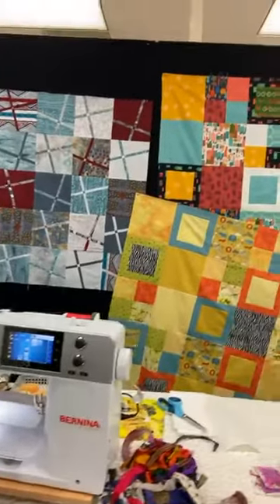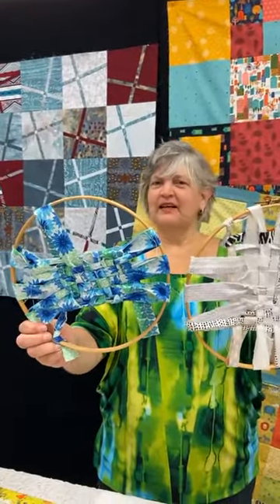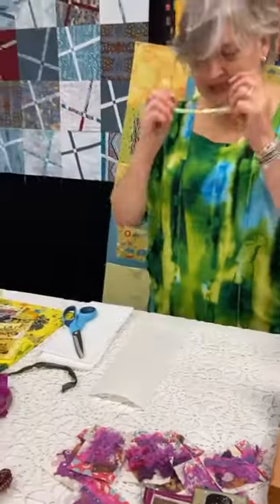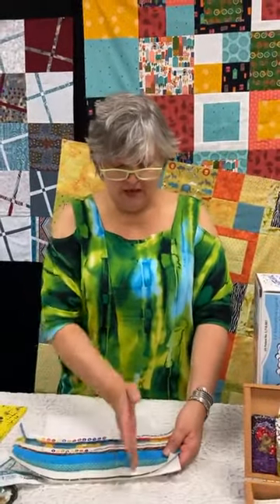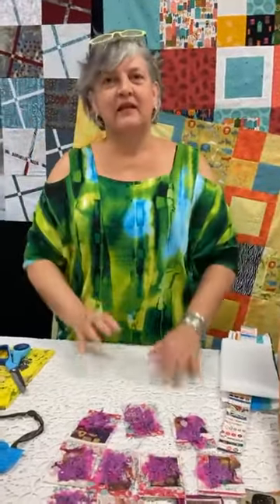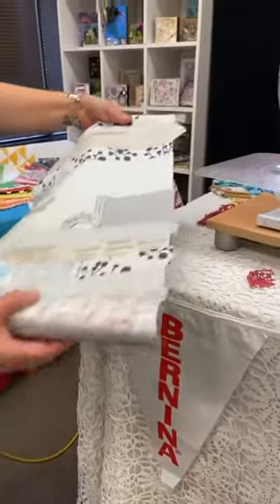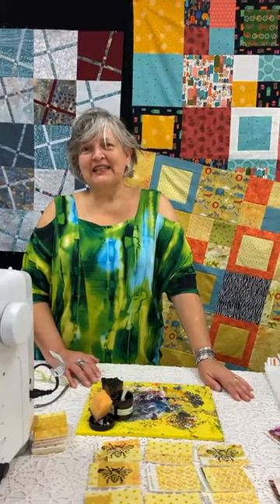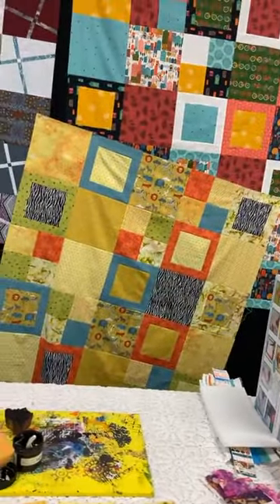Creating Fabric Artist Trading Cards (ATC) with the BERNINA Stitch Regulator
Judy Gula, mixed media artist, demonstrates how she makes her fabric Artistic Trading Cards / ATCs using her BERNINA Stitch Regulator (BSR) to embellish the cards.  Judy uses her fabric scraps to create her backgrounds and then adds ephemera before stitching with the BSR to hold the pieces together.

Some models of BERNINA machines have the BSR attachment included but you can also purchase for 5.5 mm & 9 mm machines with BSR function.